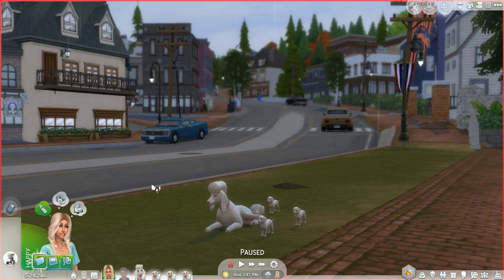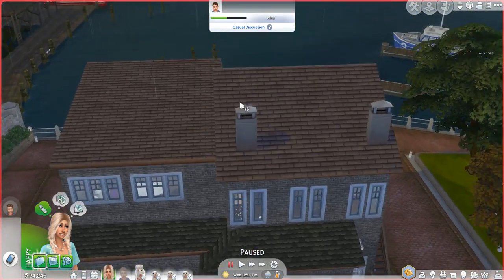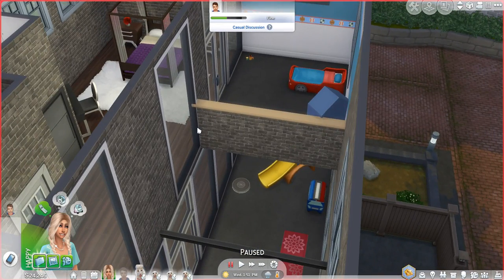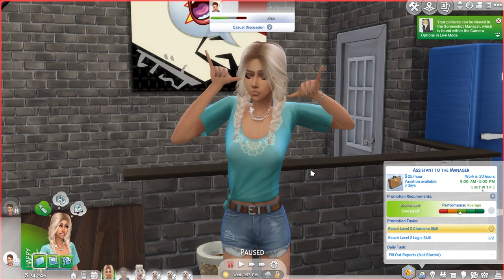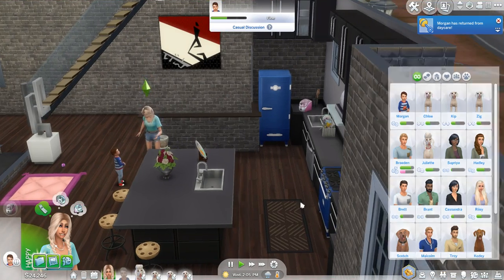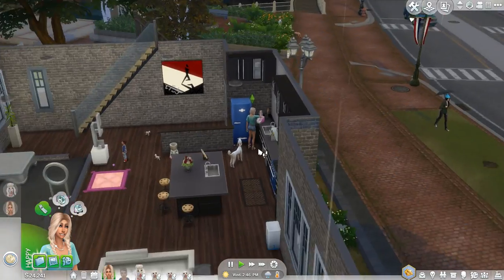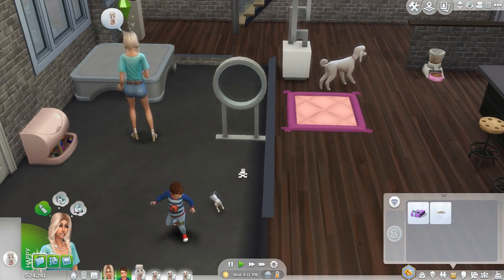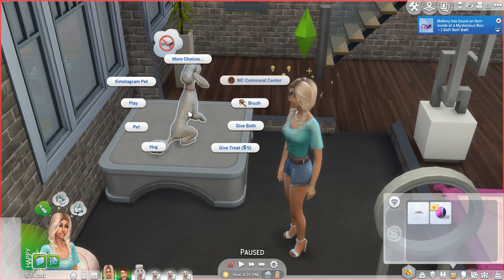Let's Play: The Sims 4 Cats & Dogs - (Part 23) - An Affair To Remember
What Happened In This Video: We live a day in Mallory Martin's life, Juliette goes through a live changing event, & Mallory crosses a line she doesn't want to come back from.

~About The Sims~

Hadley- Hadley Ingram was born in Brindleton Bay and lived there until she was 6 and was then forced to leave when her parents decided to relocate to Bridgeport for her father’s directing career. She met her now boyfriend Braeden when she was 17 and has been with him ever since. Now 23 Hadley has returned to her childhood home with her boyfriend and aspires to open her own veterinary clinic and now she has to raise her 16 year old sister.

Riley- After being involved in the death of a fellow student at her private school on New Years Eve, Riley Ingram was expelled and was sent by her parents to leave Bridgeport to live with her sister in Brindleton Bay to protect the family image. Riley, now 16 must live with the fact that she was involved in taking someone’s life while also adjusting to her new life in Brindleton Bay.

Braeden- Braeden Breeland was born and raised in Bridgeport where he met Hadley Ingram their senior year when he was 18. Now 24 he left Bridgeport to follow Hadley where her heart desires. Will his own desires along with the new addition to the house prevent him from true happiness with Hadley or will he learn to cope?

Origin ID: ForeverAGame